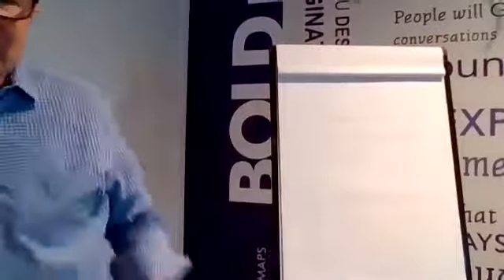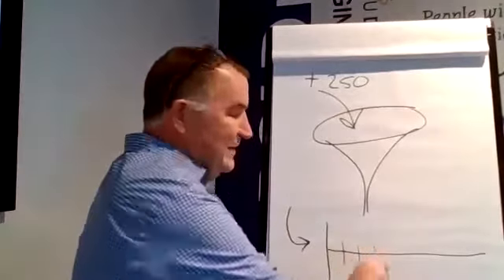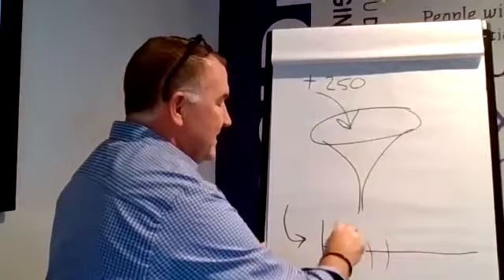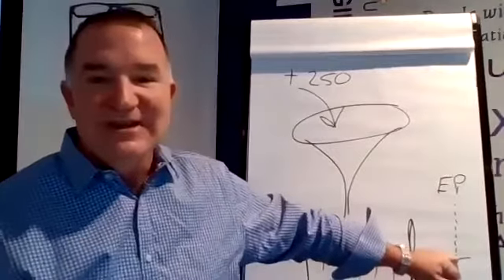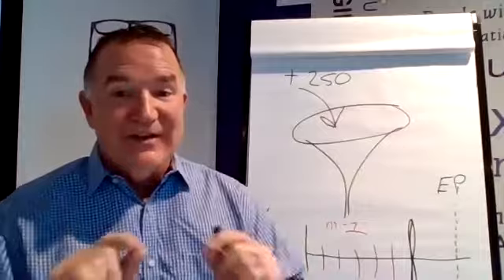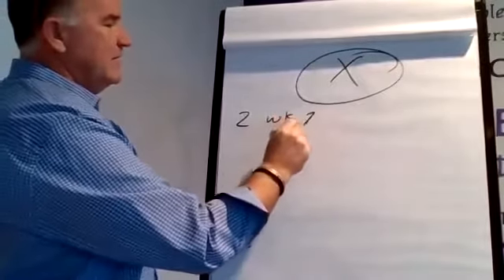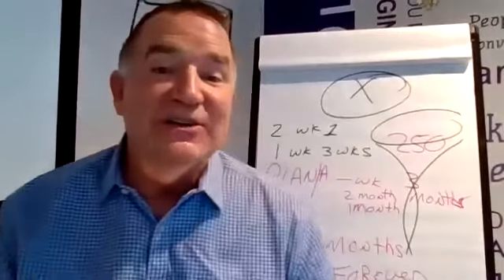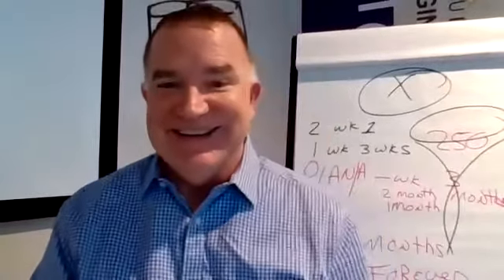Secrets To Successful Follow-Up For More Seller Listings